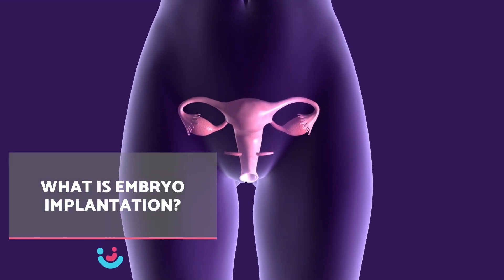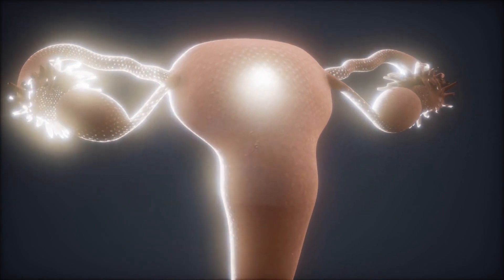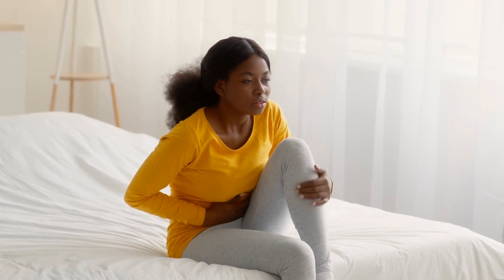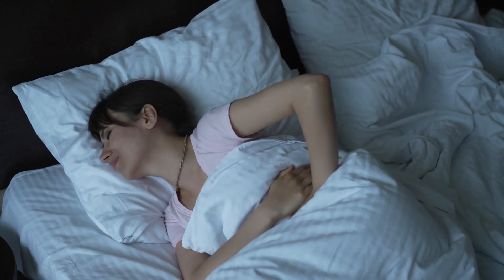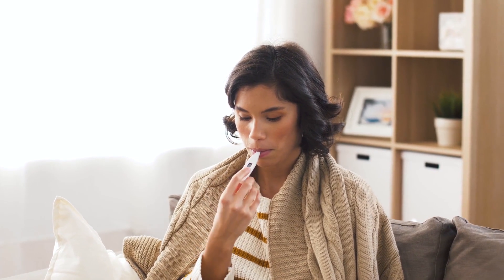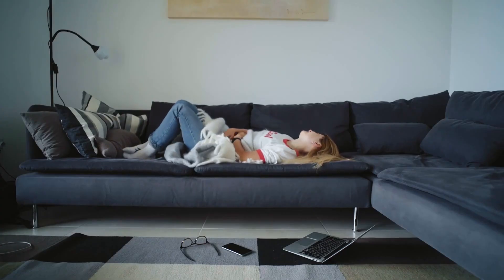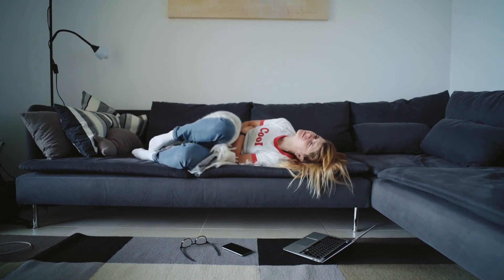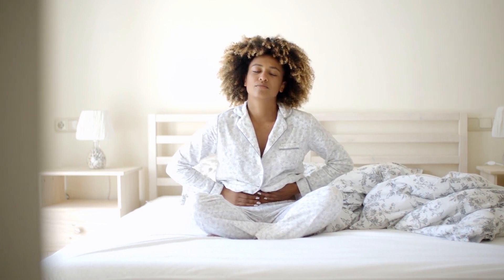4 EMBRYO IMPLANTATION SYMPTOMS 🤰🏻 Am I Pregnant?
Embryo implantation is a critical process in human conception that occurs when the fertilized egg attaches to the uterine wall and begins to grow within it. As the embryo attaches to the uterine lining, it can cause some mild symptoms in women, which we explain in this AllForBabies video. Discover the SYMPTOMS of EMBRYO IMPLANTATION in the UTERUS!